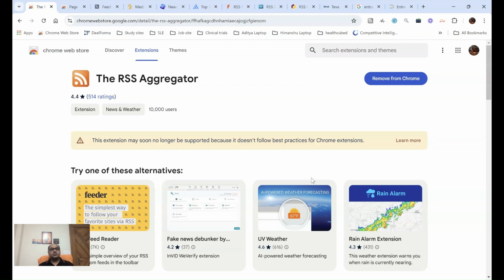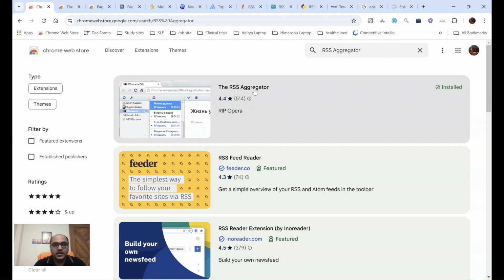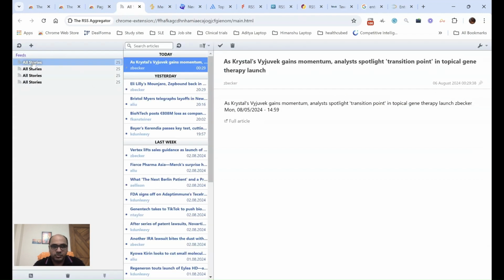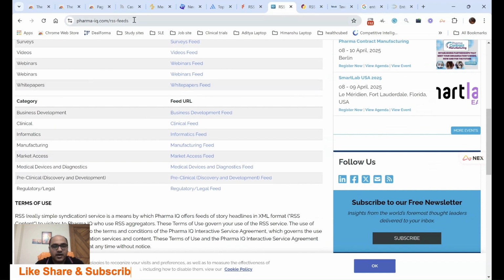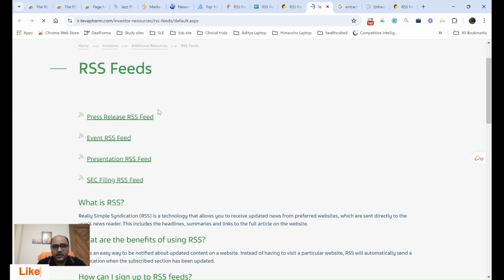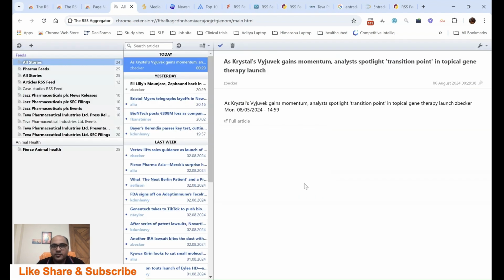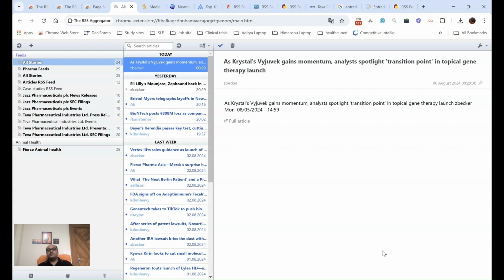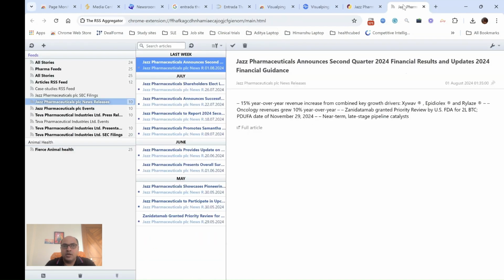Secondary Tools: Monitoring Solutions (Part -1)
We are starting with Monitoring Solution. This is a Part 1 video where I have explained how is RSS feeds can be used for tracking information on a regular basis. I have discussed about which tools can be used, how to use it. What is an RSS feed and how can you use it, do your effective regular monitoring and research.